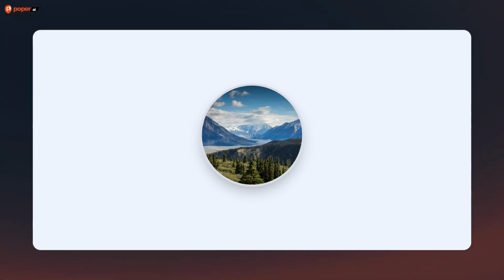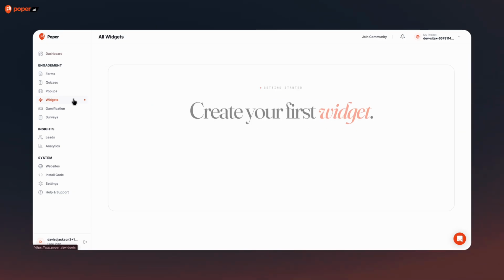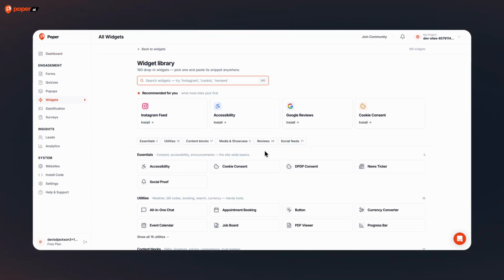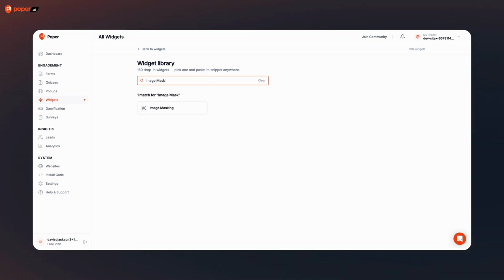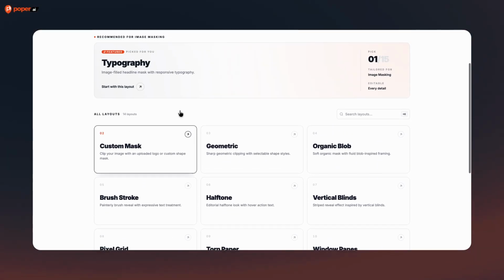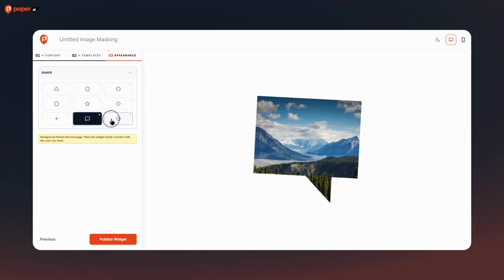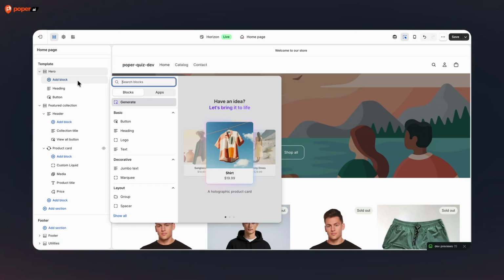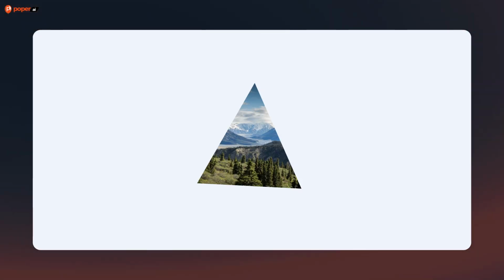How to Add an Image Masking in Shopify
Want to create eye-catching images with unique shapes on your Shopify store?

In this tutorial, you'll learn how to add an Image Masking Widget to your Shopify website and display images with creative masks to make your products, banners, and content stand out.

Perfect for:
• Ecommerce stores
• Product pages
• Landing pages
• Portfolio sections
• Promotional banners
• Brand showcases

An Image Masking Widget helps create a modern visual experience, highlight important content, and make your Shopify store more engaging.